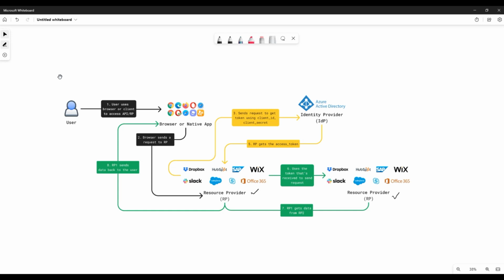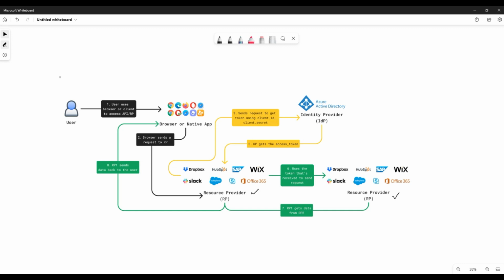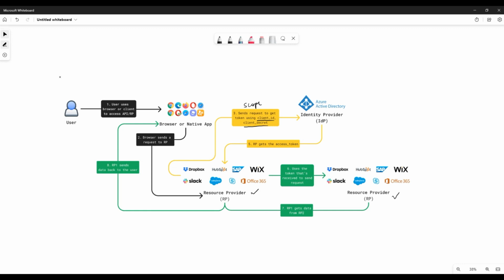12 - Azure AD On Behalf Of Flow